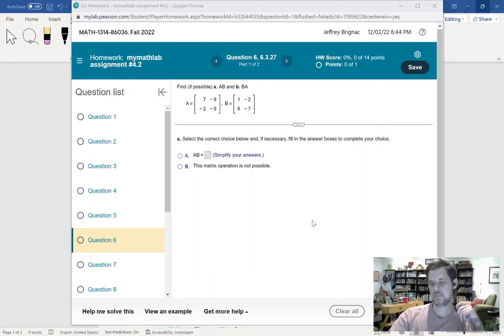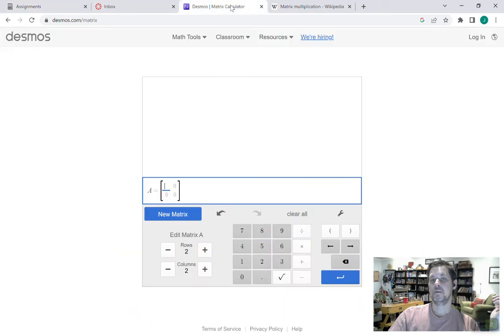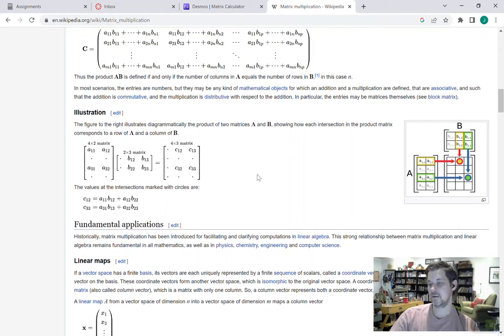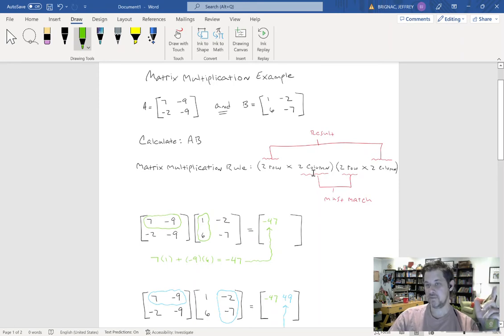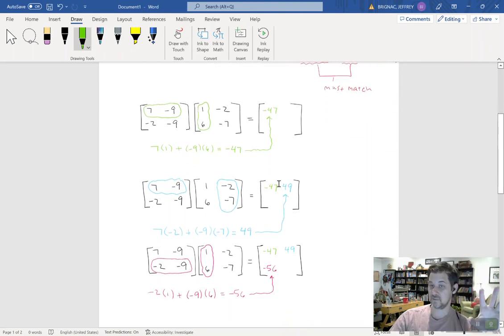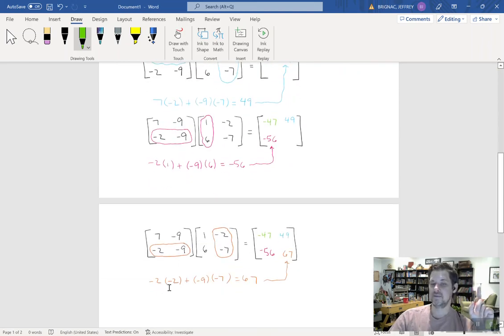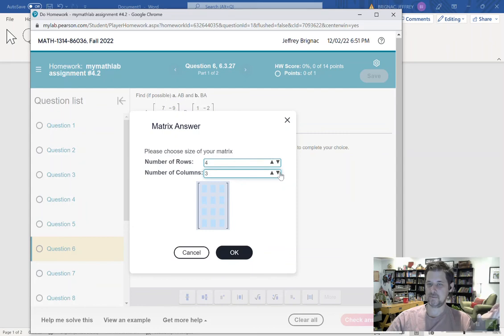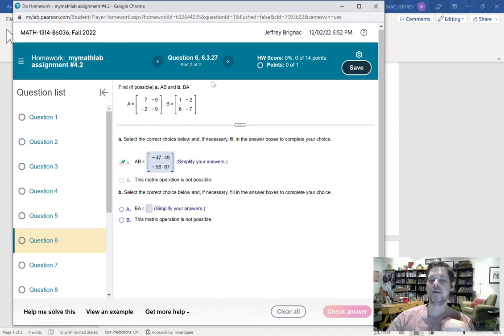matrix multiplication example